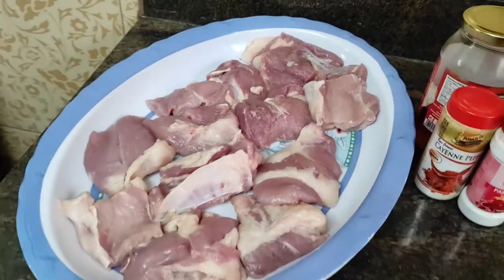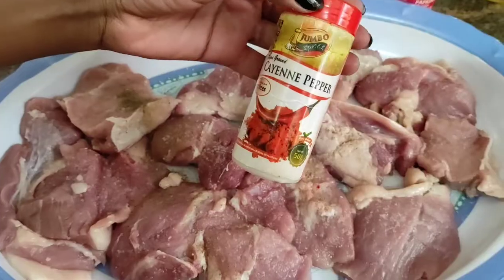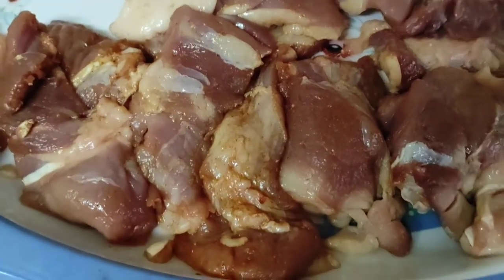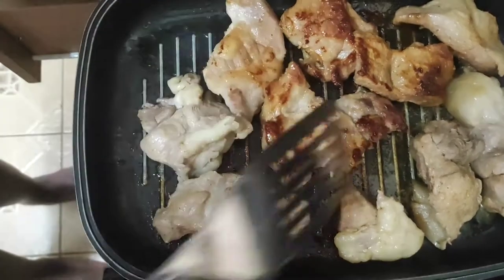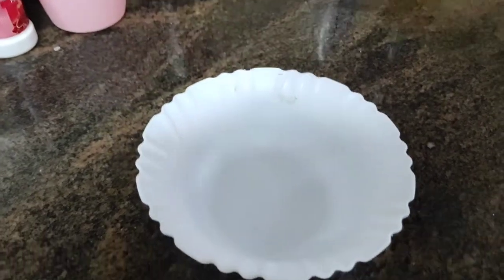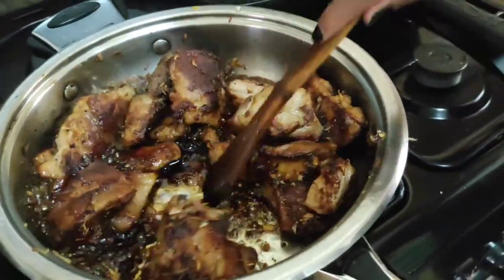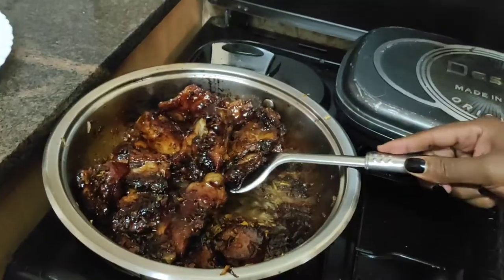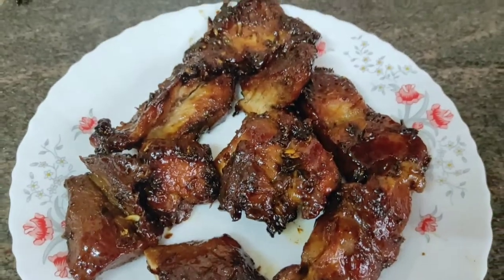Honey glazed Grilled Pork Chops Recipe/Kenyan youtuber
This is how i cook pork chops, i like them honey glazed with a little pepper to taste, its an easy recipe i dint marinate so it was very quick and the results were amazing, Happy easter if you try this let me know how your results were or share your fav method of preparing pork chops in the comment section so that we can try as well😊

Got the grilling pan from Elyon house holds reach them on 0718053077